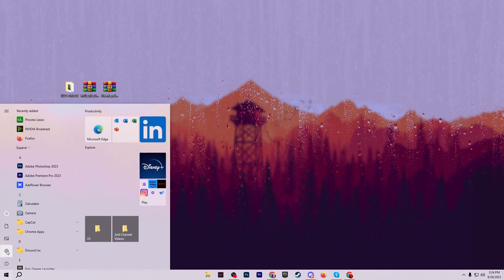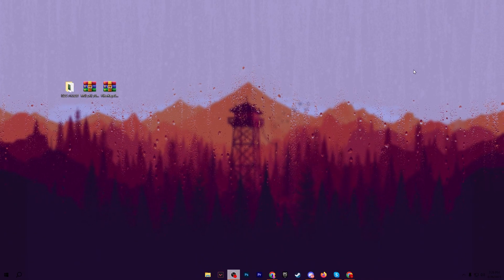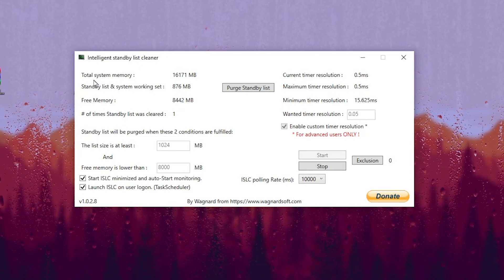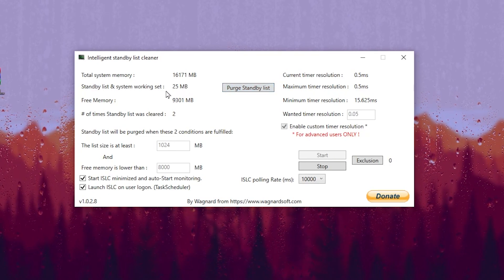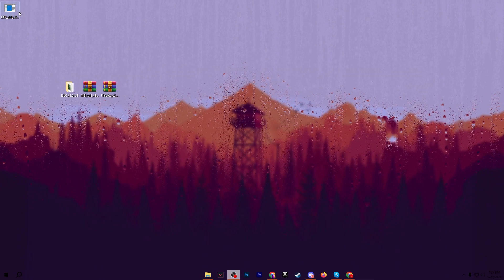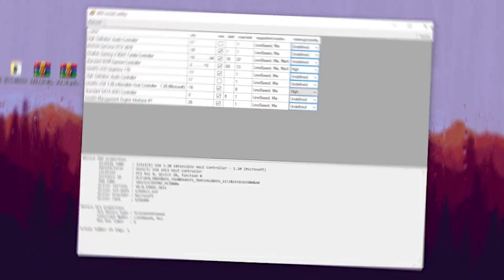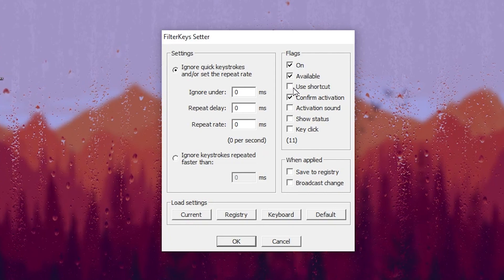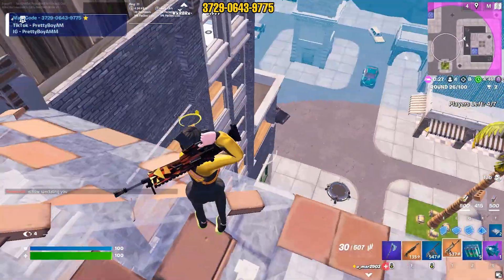🔧How to Get 0 Input Delay in Chapter 4! 🔥 (Reduce Input Lag)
Title: 🔧How to Get 0 Input Delay in Chapter 4! 🔥 (Reduce Input Lag)

In this video, I will show you the best setting to reduce input delay in Fortnite on PC. These settings work with PCs and laptops and its include some best software and Windows optimization guides to drastically reduce input delay in Fortnite.